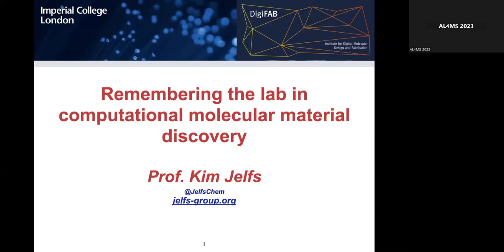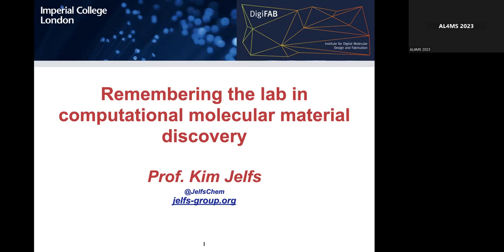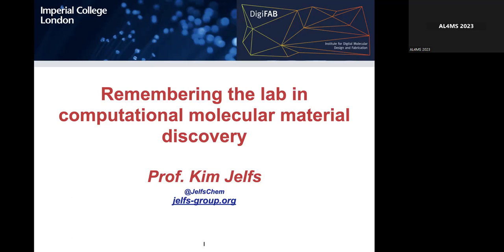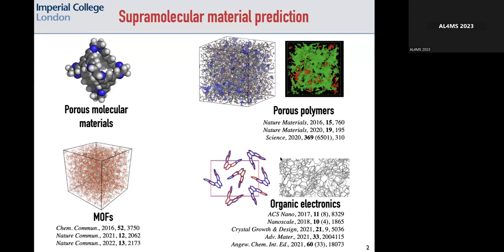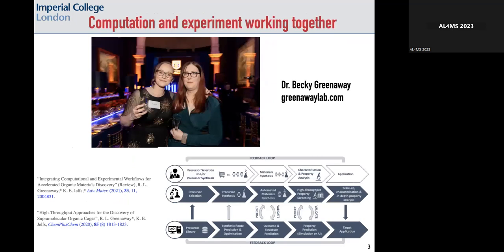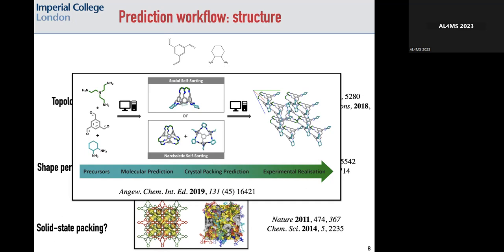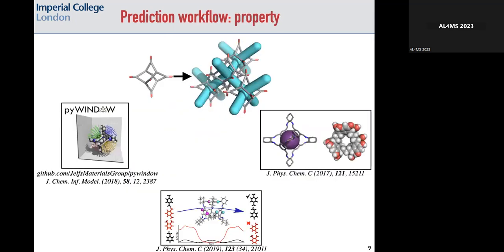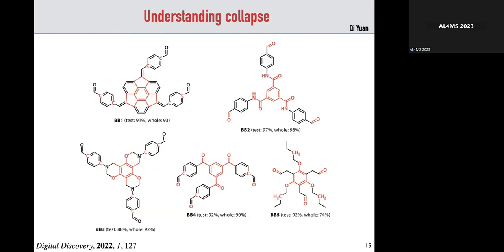AL4MS 2023: Kim Jelfs lecture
AL4MS 2023: Kim Jelfs "Remembering the lab in computational molecular material discovery", Invited Lecture